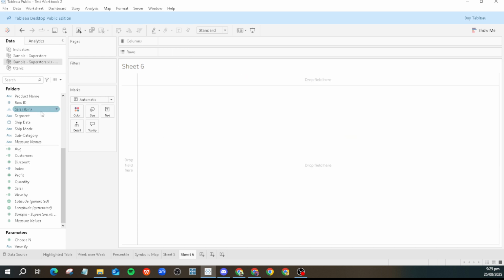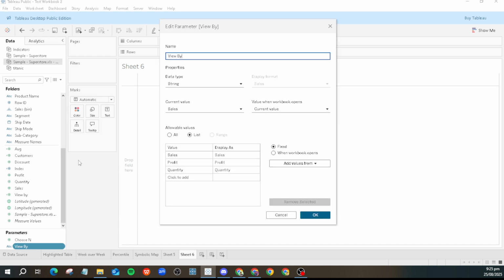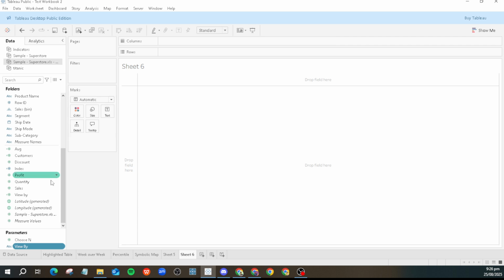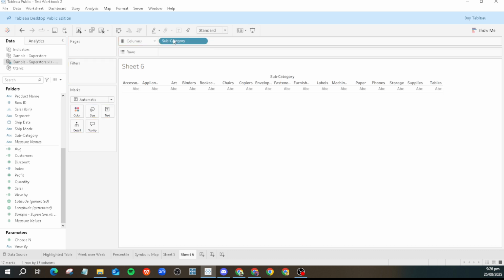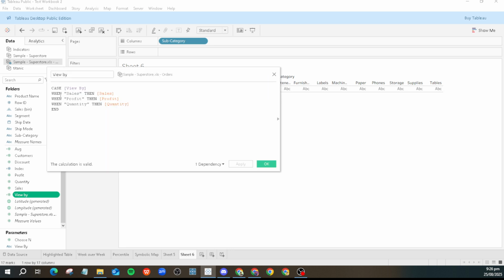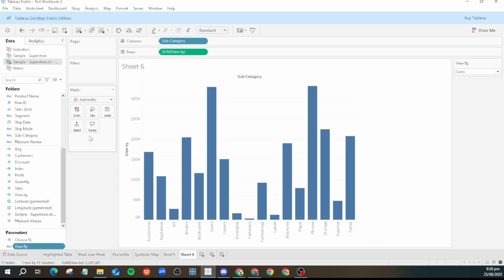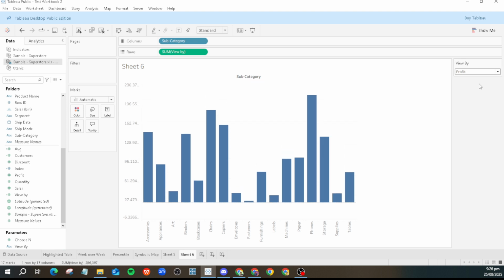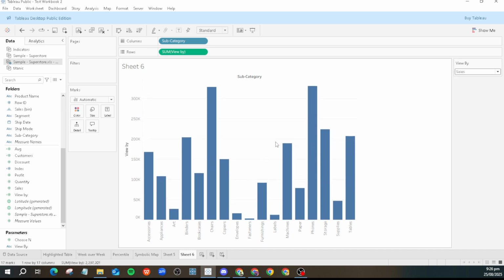How To Use A Parameter And Dropdown To Switch Measures - Tableau In Two Minutes [2025 Guide]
In today's video we are covering: how to analyze apache web data in tableau, how to use pivot tables, how to create a sales dashboard in excel, how to use pivot table, how to create power bi dashboard (report) in 7 min, how to create dashboard in power bi, tableau interview questions and answers, how to create pivot table, tableau conference 2025, how to make pivot table, power bi in 7 minutes, tableau free courses with certificate, tableau interview preparation, intellipaat tableau interview, what is the use of pivot table in excel